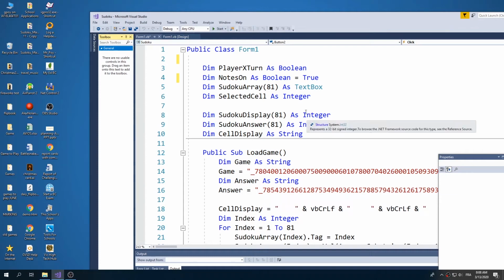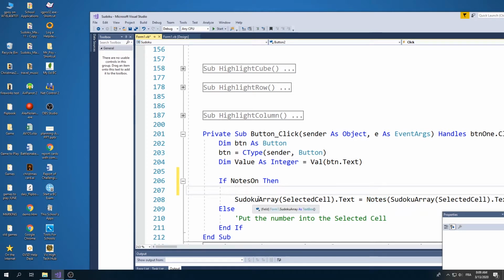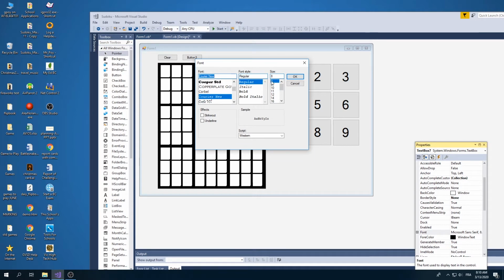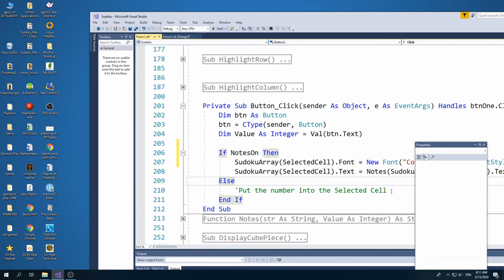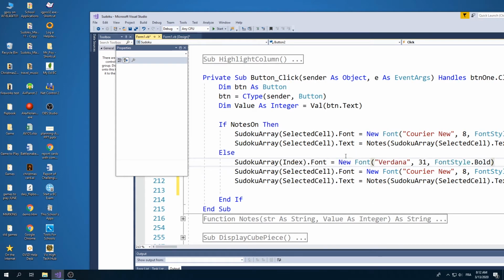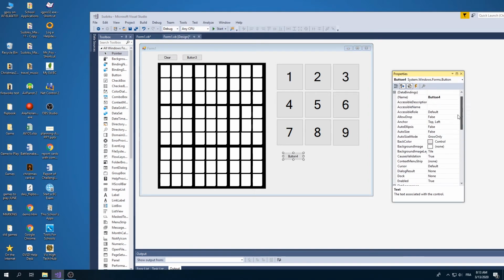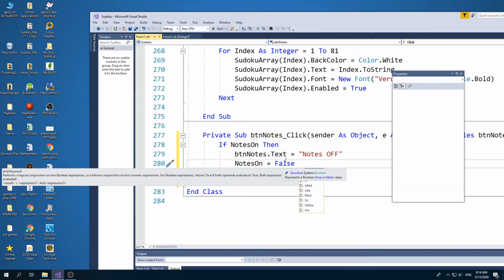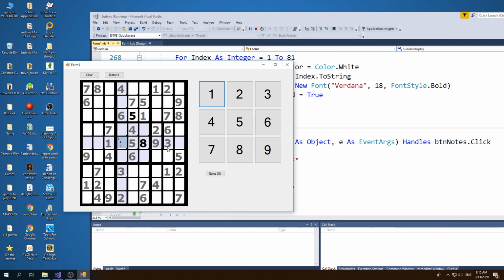Soduko 7 Notes or No Notes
In this video we are nearing the completion of the game.  We are making the ability to place notes or to answer with completed guess.  We will use a boolean variable and a button to toggle Notes ON and Notes OFF.